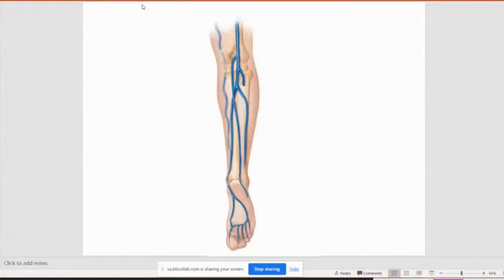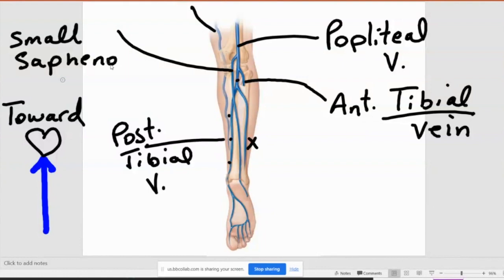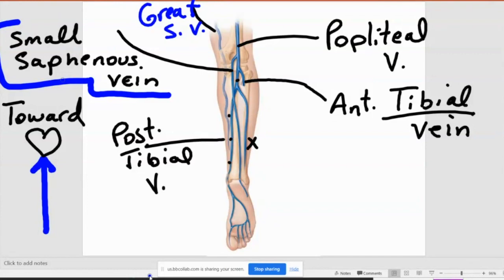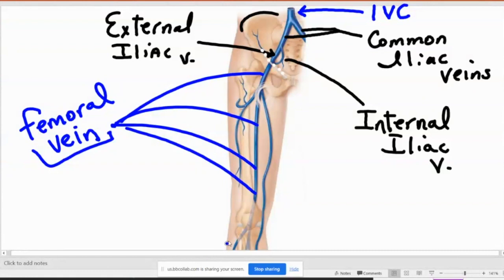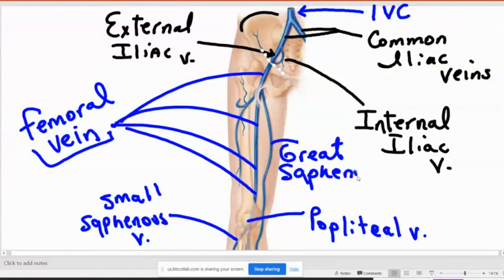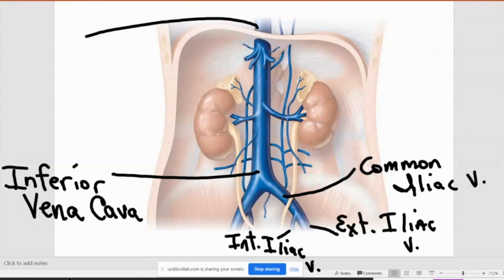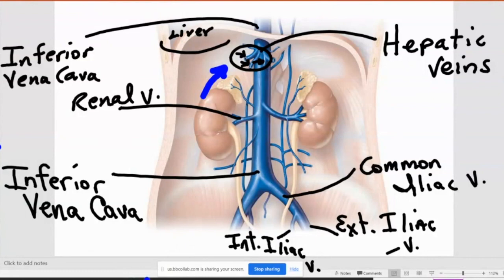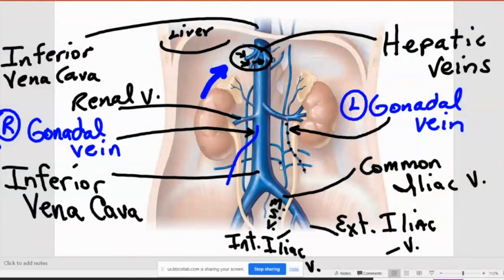Blood Vessels Lab - Part 2